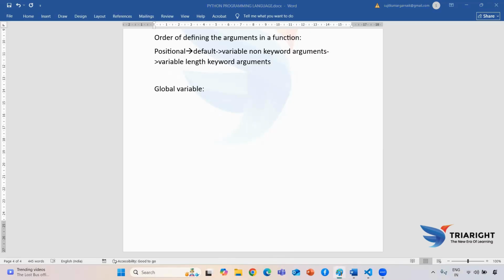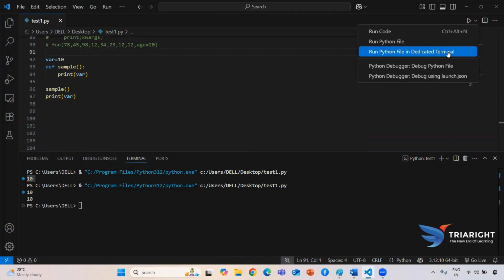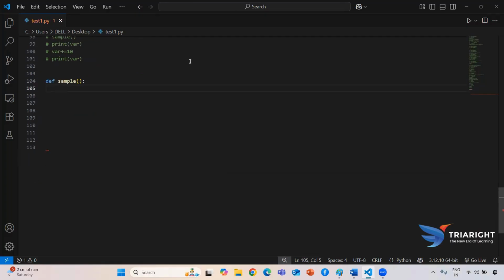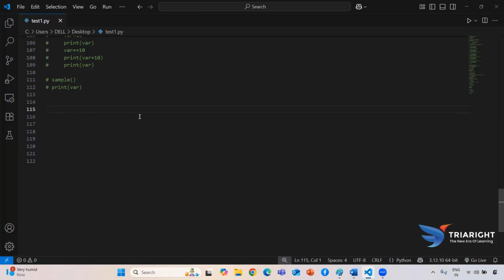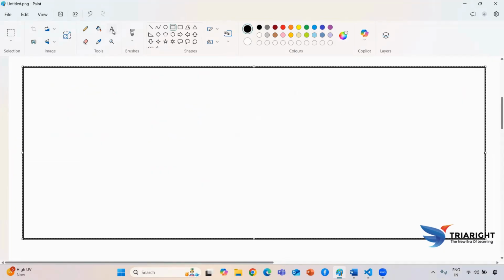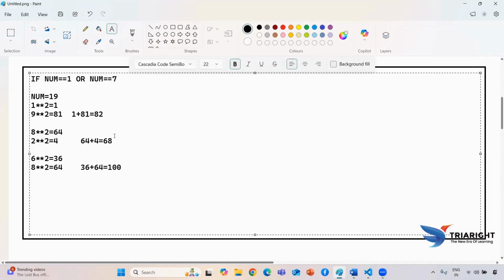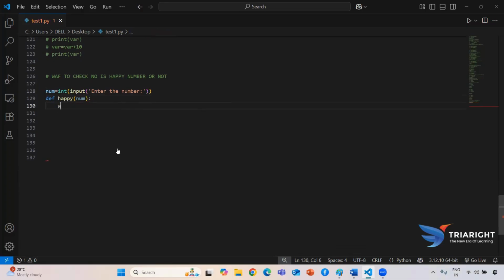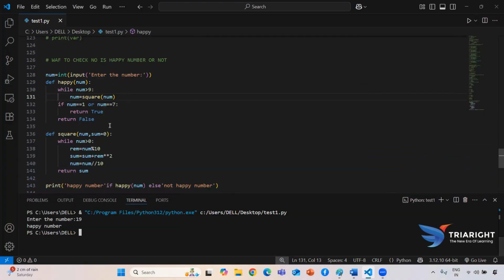Functions in Python (Part 6) | Anonymous & Lambda Functions | Python Tutorial – Chapter 10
Welcome to Functions in Python – Part 6 of Chapter 10!
In this lesson, you’ll explore:

What are anonymous (lambda) functions

How to use lambda for quick, inline logic

Practical examples with map(), filter(), and reduce()

When (and when not) to use lambda expressions

By the end, you’ll understand how lambda functions make your Python code concise and expressive.